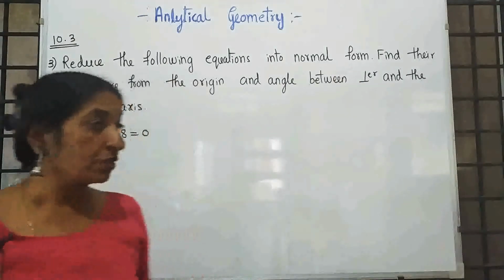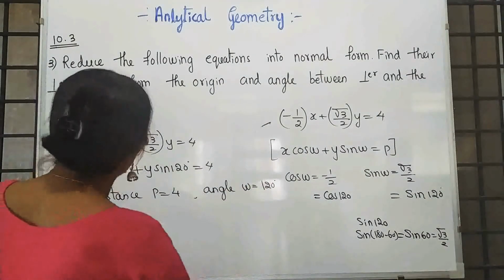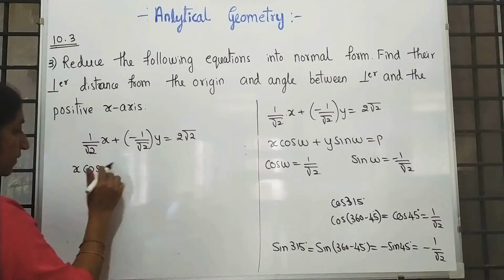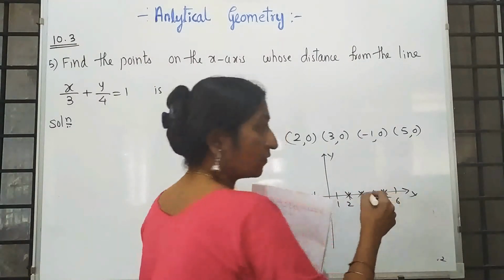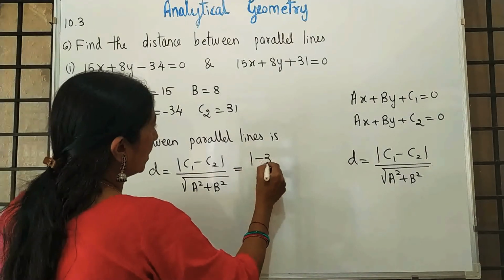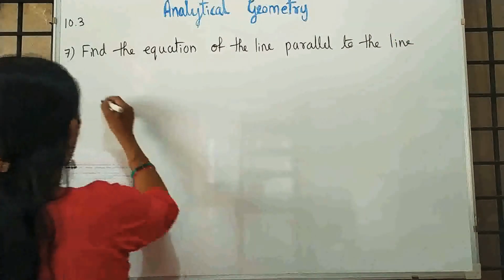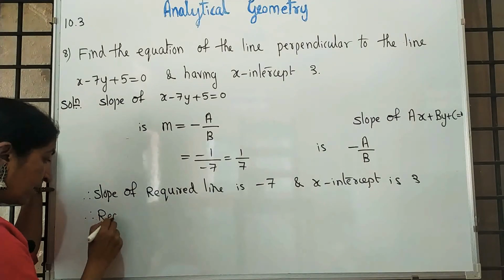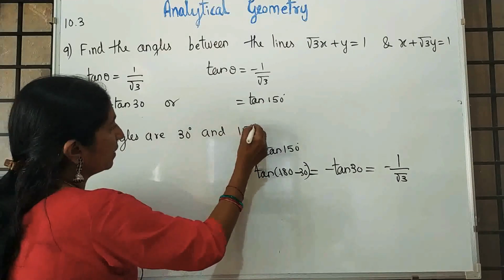PUC 1st year, Chapter 10: STRAIGHT LINES ( exercise 10.3) Part 16 By Surekha. P. Siddapur mam